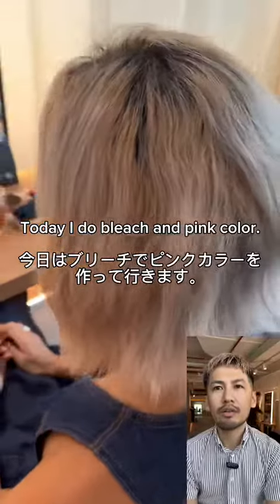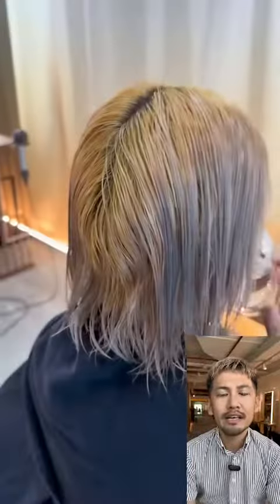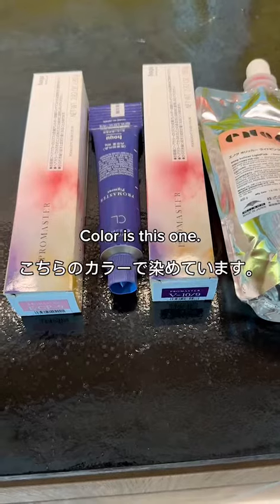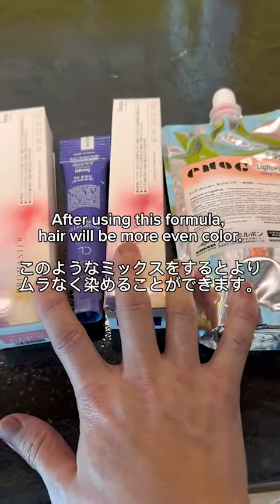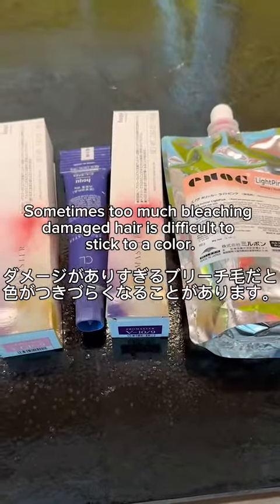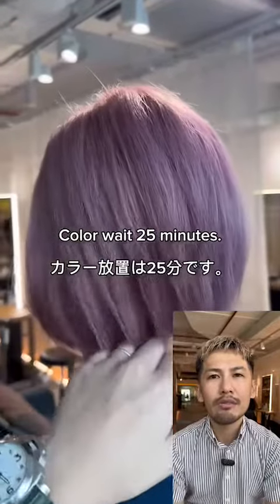Japanese hair salon ColorsSingapore Japanese colorist.Ura Instagram.account.@yoshimasa_urakami